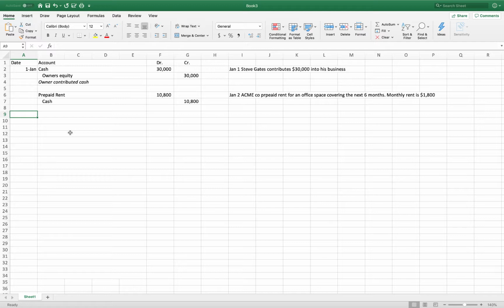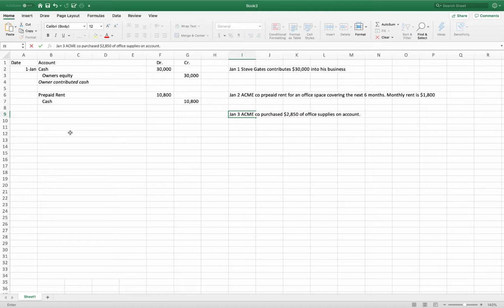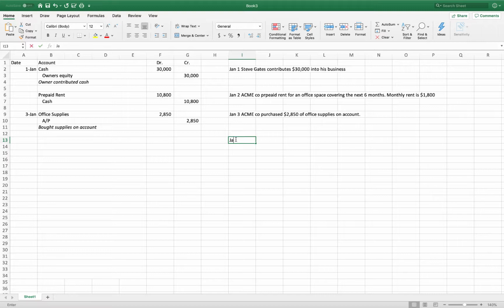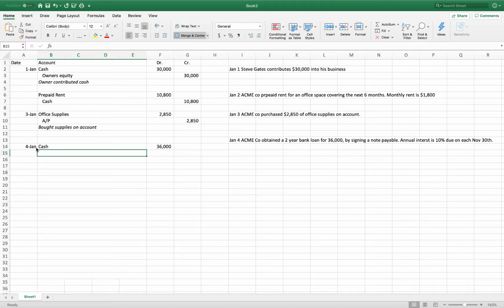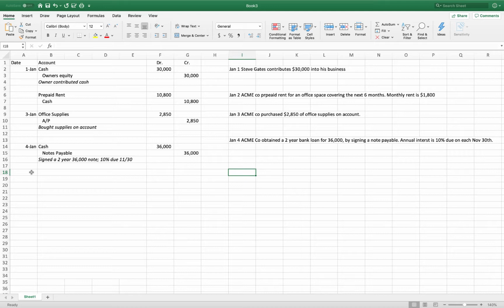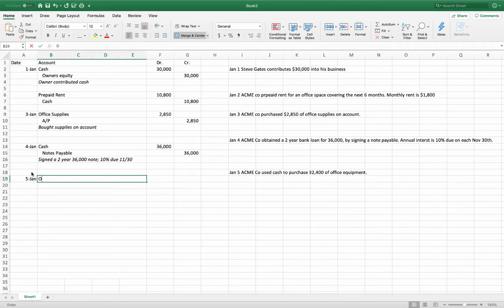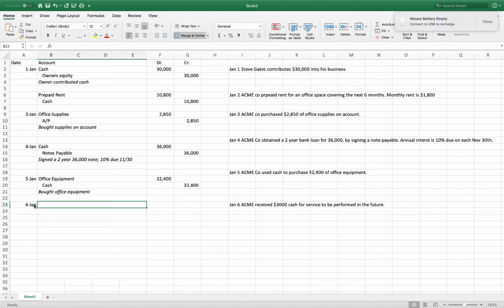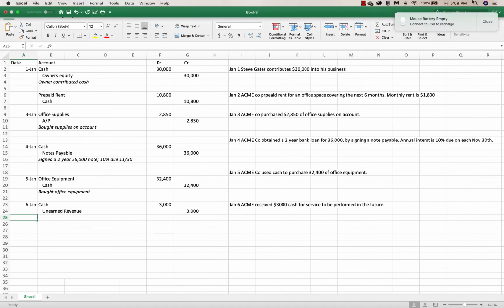Recording Transactions pt 2